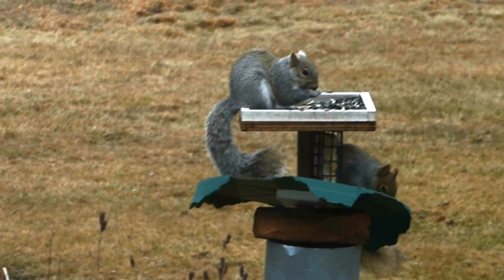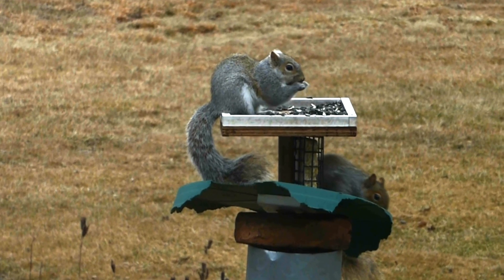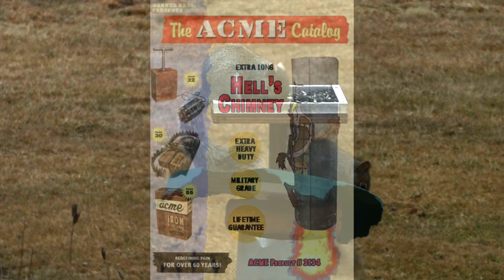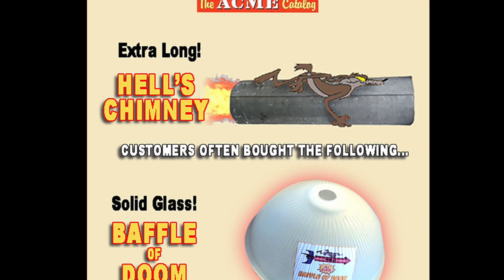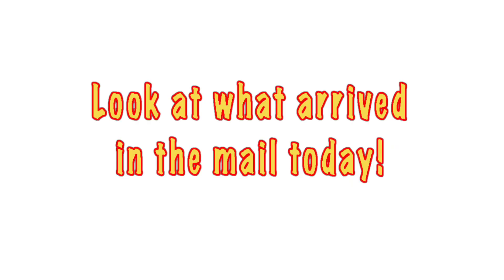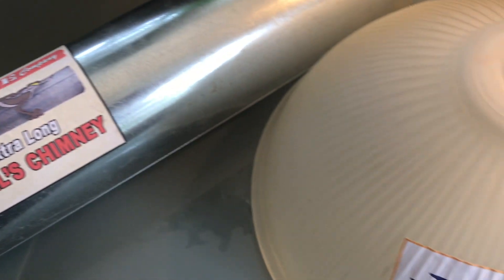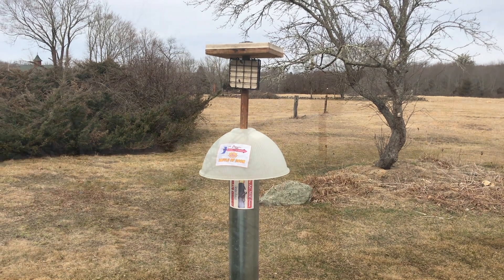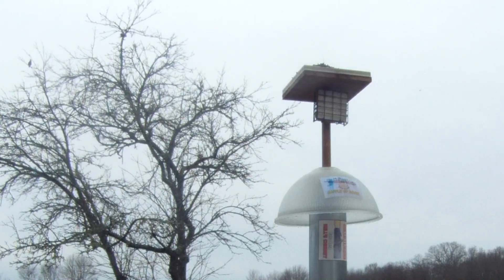New Improved anti-squirrel bird feeder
Money was no object to insure bird feeder safety. We went right to the Acme Corporation.